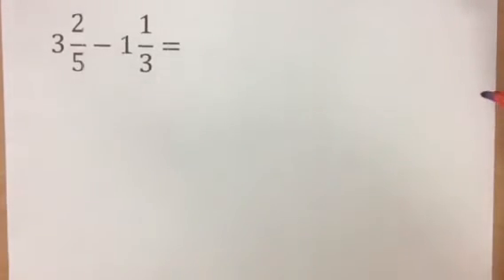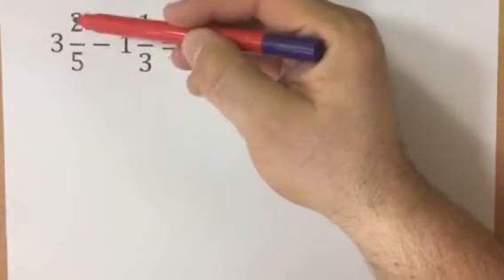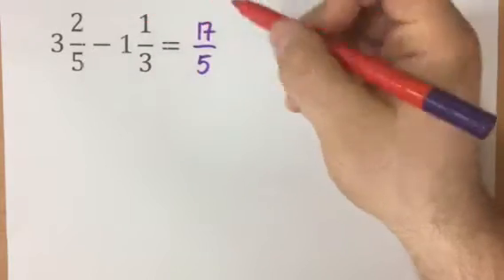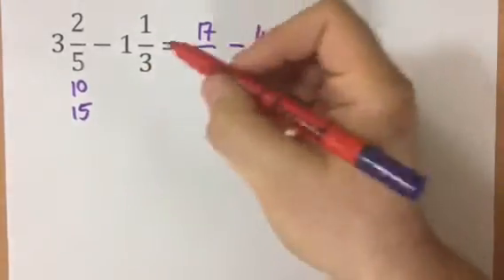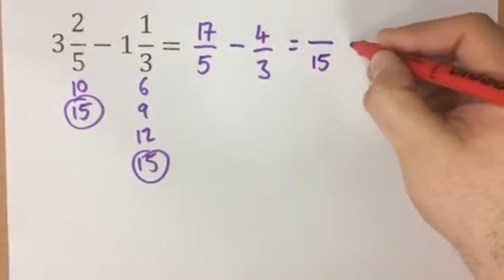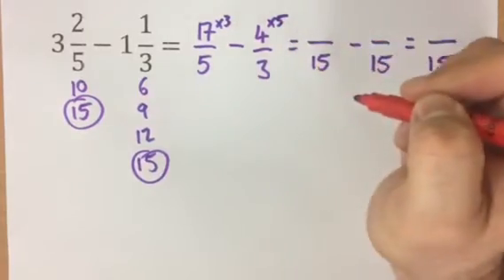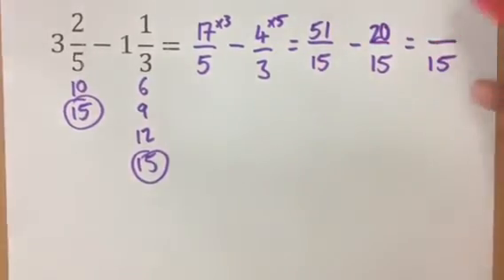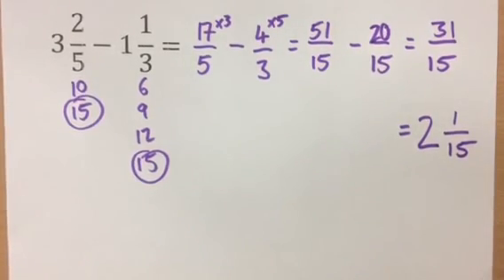Subtracting fractions (mixed numbers)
A quick video to demonstrate how to subtract a mixed number from another mixed number.